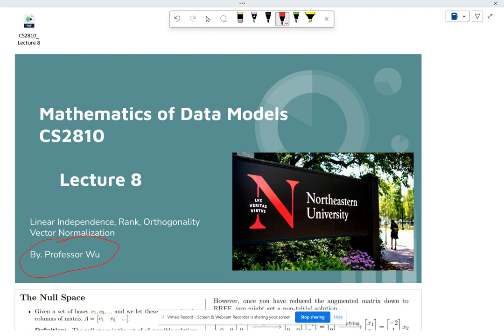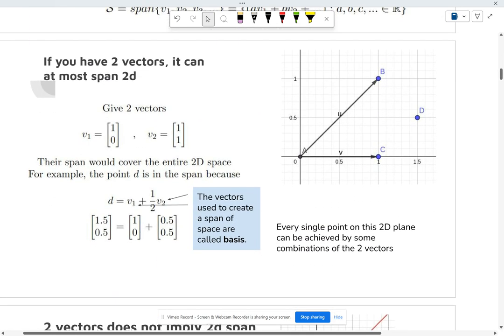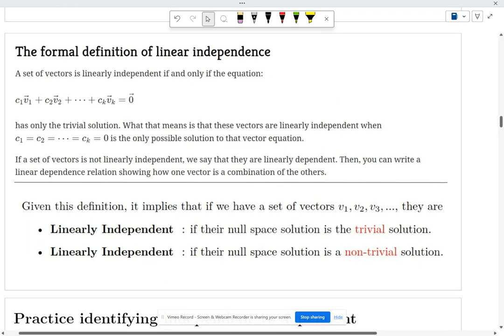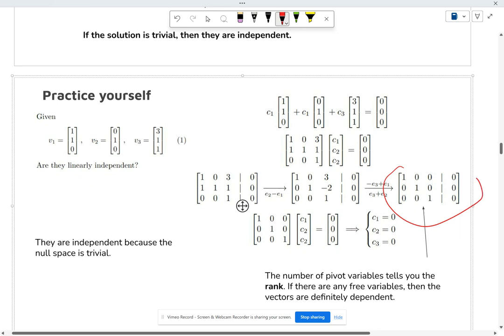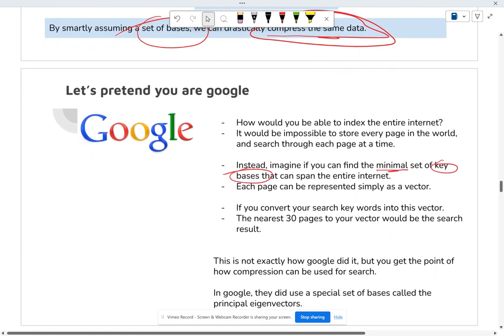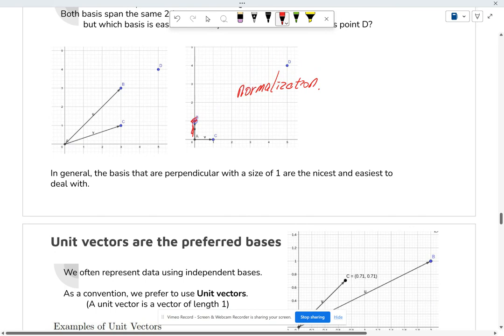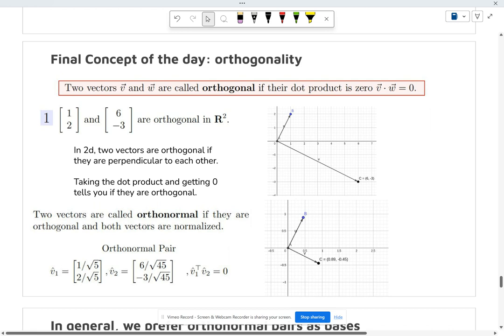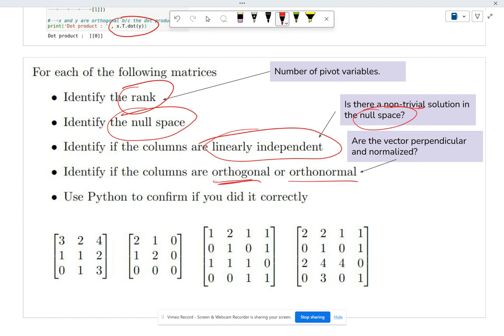Mathematics of Data Models: Lecture 8 (linear dependence)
Linear Independence
Rank is the number of pivot variables
Null Space dimension is the number of free variables
Unit Vectors
Vector Normalization